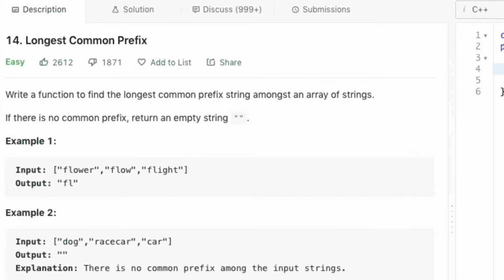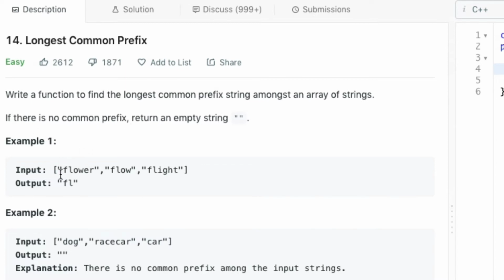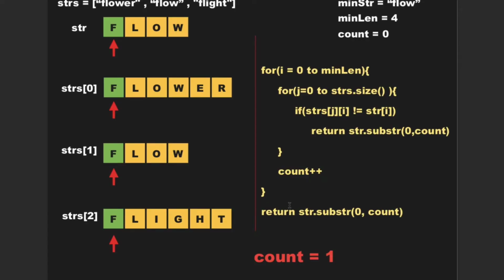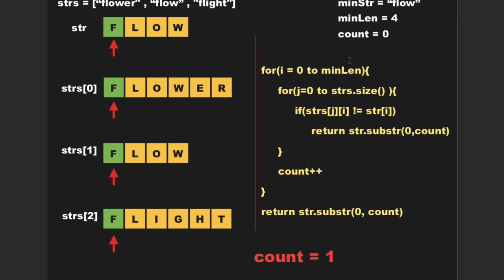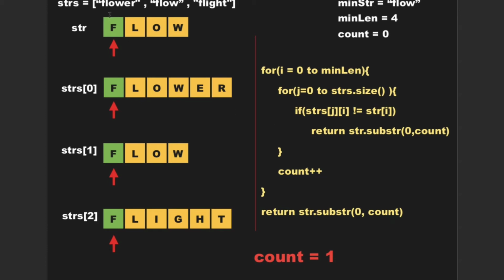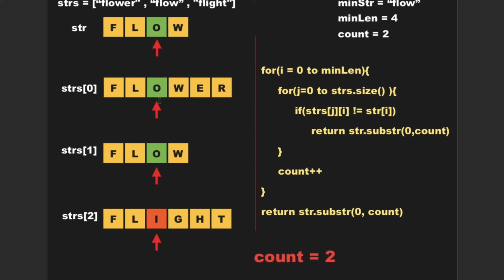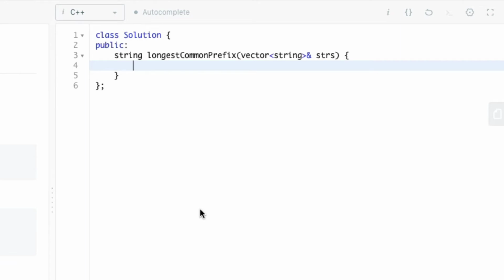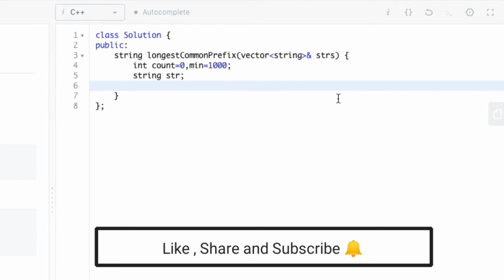LeetCode 14 | LONGEST COMMON PREFIX | STRINGS | C++ [ Approach and Code Explanation]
This video contains detailed explanation on LeetCode problem 14 Longest Common Prefix along with code in C++.